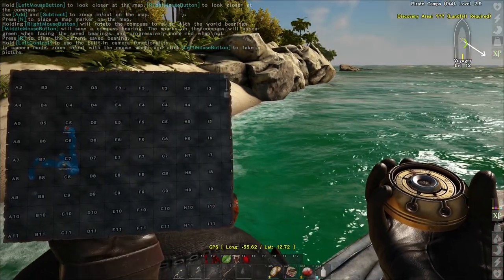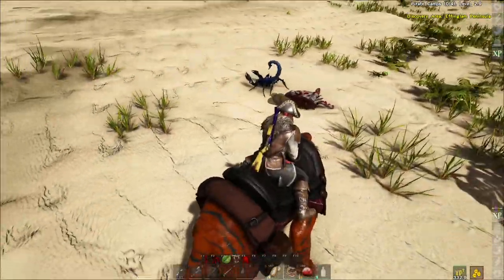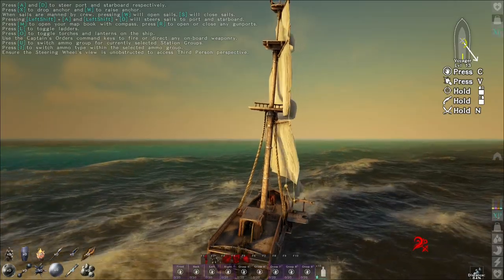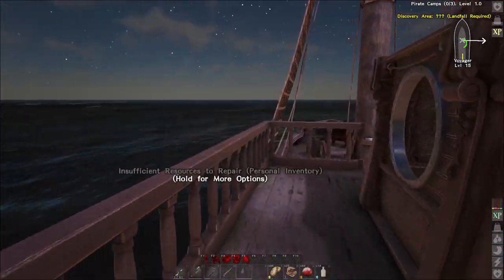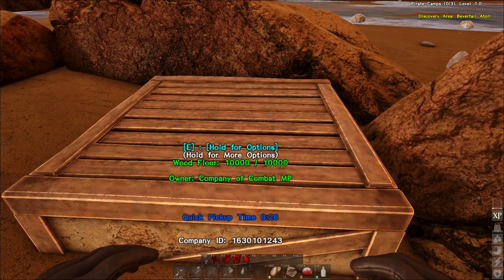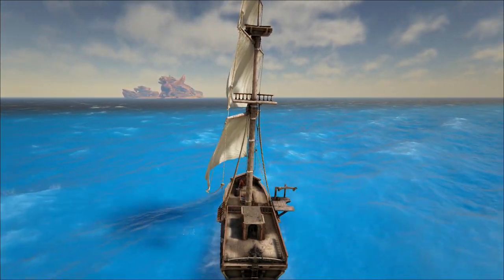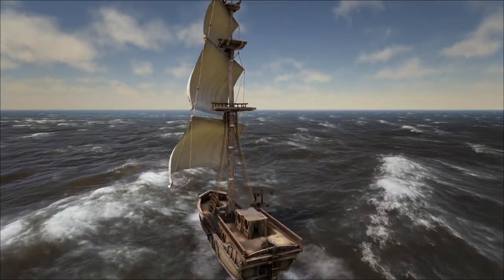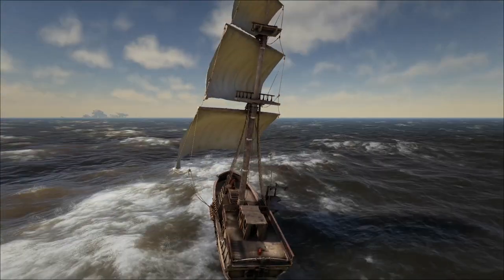Atlas 2022 - (Brand New Day) - EP 22- Lets Play ! "Ships of the Damned Convention".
Survival Is Just A Game...

As always in Atlas,  things take an odd turn.  Sometimes the end is really just the beginning.

MOST IMPORTANT THING IS TO HAVE FUN.